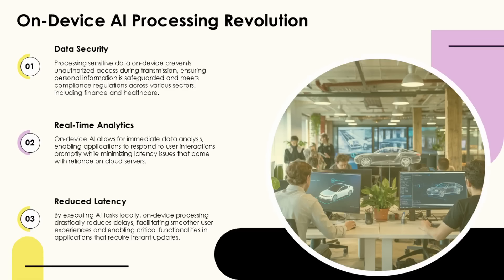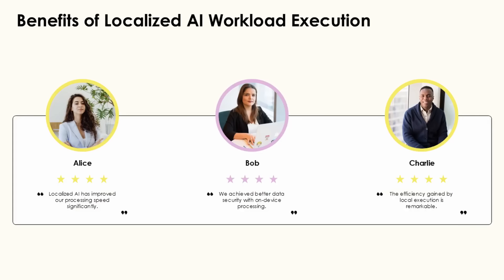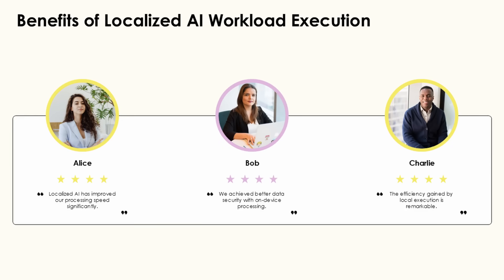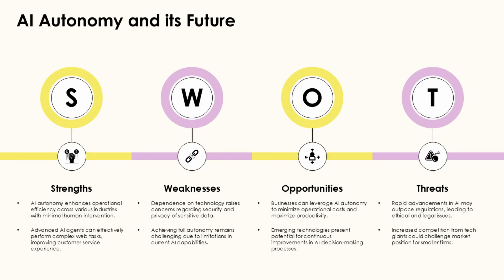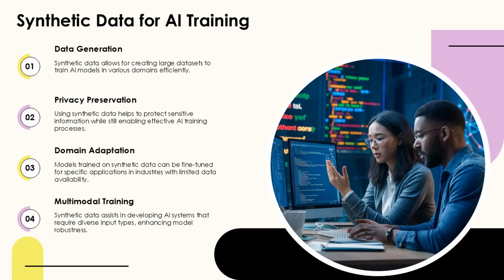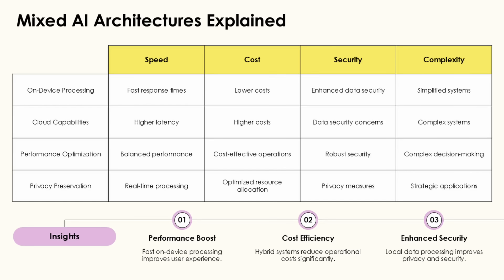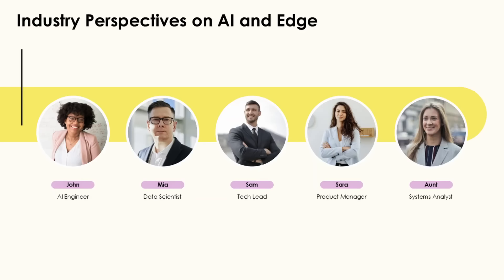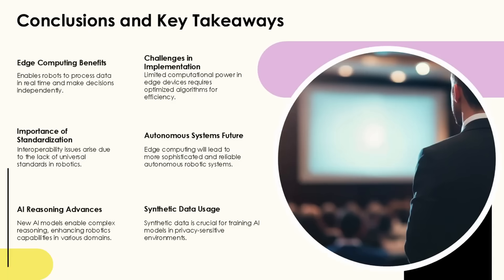How Edge Computing Is Making Robots Smarter!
Edge Computing in Robotics is revolutionizing the industry, setting the stage for groundbreaking advancements by 2025. This transformative technology empowers robots with real-time processing, autonomy, and split-second decision-making capabilities by processing data locally instead of relying on cloud infrastructure. From collision avoidance and human-robot collaboration to predictive maintenance and advanced computer vision, edge computing addresses critical challenges like latency, bandwidth limitations, and security concerns.

Discover how edge computing enables robots to adapt in dynamic environments, autonomously detect quality issues, and proactively prevent failures through predictive analytics. Learn about its role in manufacturing, healthcare, defense, and beyond, as well as the challenges of resource constraints, system integration, and the need for standardization. With edge-enabled robotics on the rise, the future of automation is here.

Watch now to explore how edge computing is shaping the future of robotics and transforming industries worldwide!

CHAPTERS:
00:00 - Edge computing in robotics
00:38 - Edge computing in manufacturing
01:03 - Edge computing in security
01:19 - Edge computing in predictive maintenance
01:59 - Edge computing in computer vision
02:38 - Challenges of edge computing in robotics